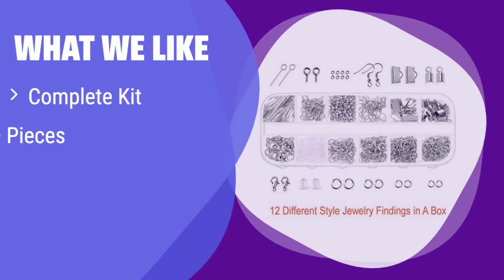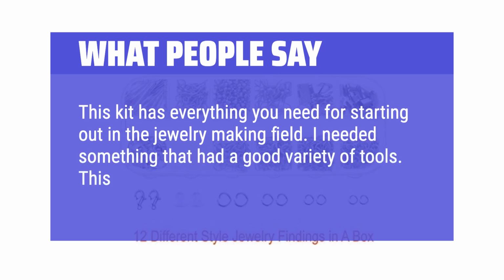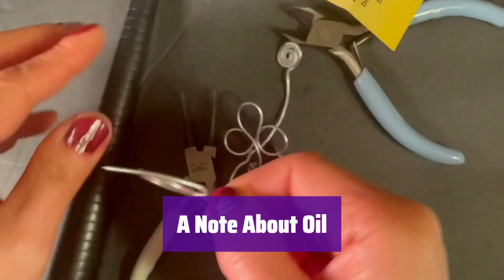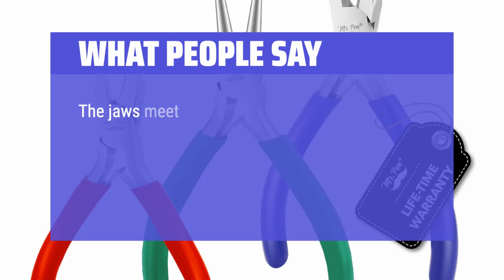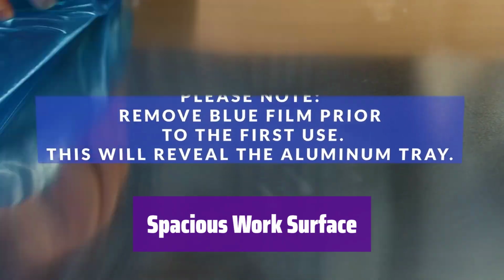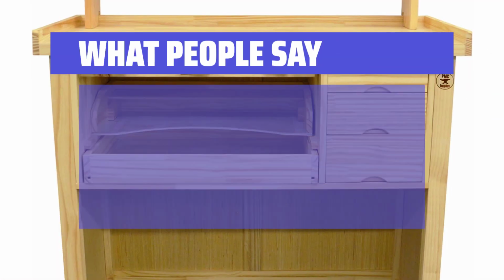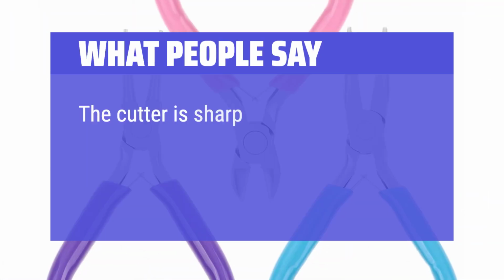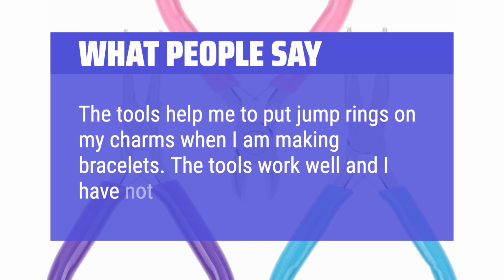The Top 5 Best Jewelry Tools in 2025 - Must Watch Before Buying!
The Top 5 Best Jewelry Tools Shown in This Video:
  5. ► PAXCOO Jewelry Kit

4. ► Mr. Pen Jewelry Pliers

3. ► Deluxe Jewelers Bench Set

2. ► Shynek Jewelry Pliers

1. ► JTS Deluxe Soldering Kit

  Table of Contents:
  0:00​​​ - Introduction
  00:31 - PAXCOO JEWELRY KIT
02:40 - MR. PEN JEWELRY PLIERS
04:53 - DELUXE JEWELERS BENCH SET
06:18 - SHYNEK JEWELRY PLIERS
08:01 - JTS DELUXE SOLDERING KIT

  The best Jewelry Tools is probably one of the most essential investments for any jewelry enthusiast, from hobbyists crafting delicate earrings to seasoned professionals meticulously setting gemstones; having the right tools at your fingertips can significantly impact the quality, efficiency, and overall enjoyment of your jewelry-making process.  This video will explore the top-rated jewelry tools available on the market today, helping you choose the perfect set to match your skill level and crafting style.